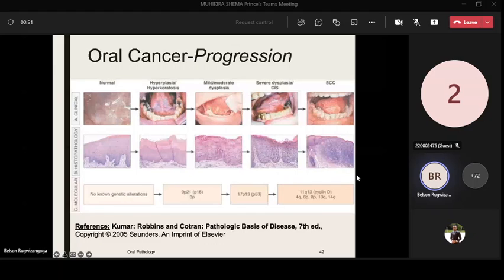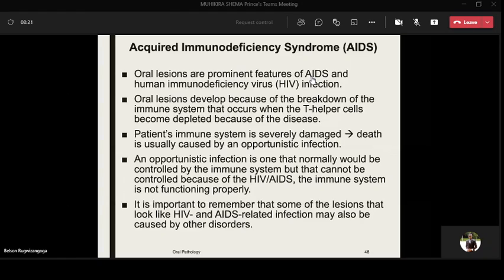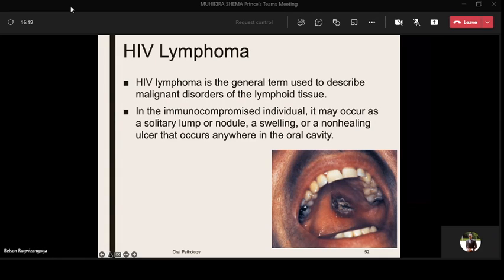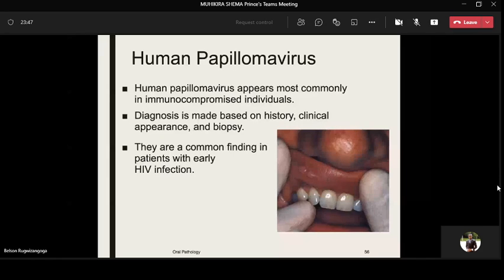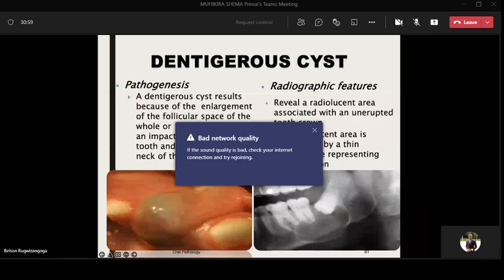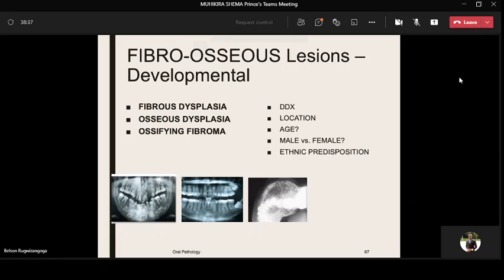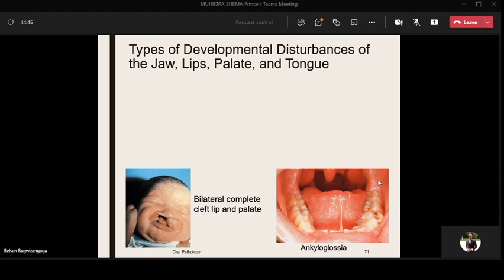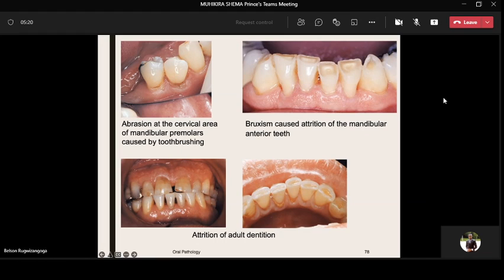Pathology: Oral Cancer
MEDICINE on YouTube
Medical Students
Oral Cancer